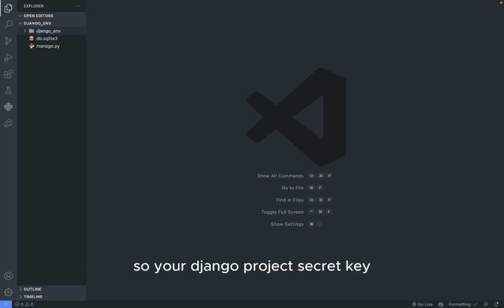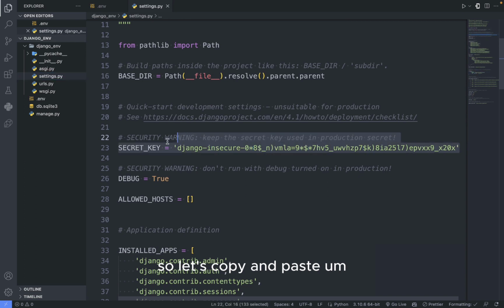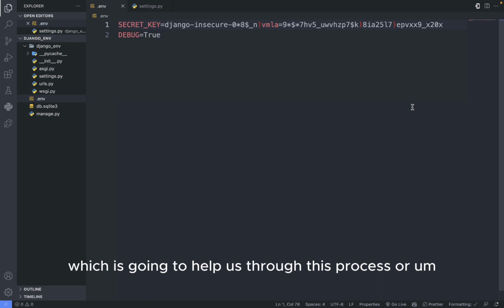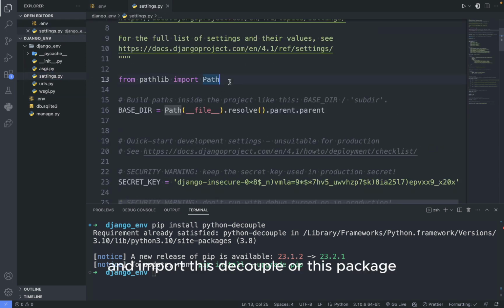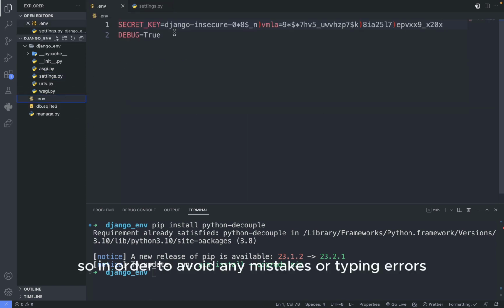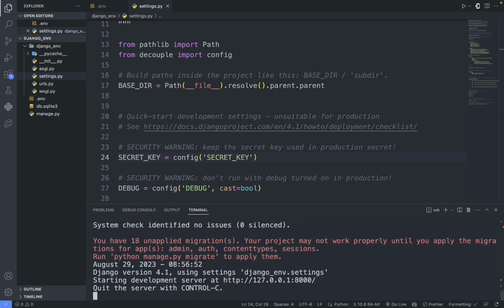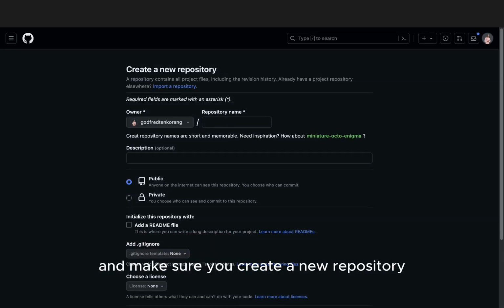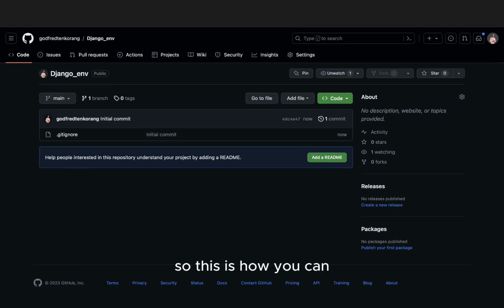How to hide your secret key in your Django project using .env file - Tutorial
In this tutorial, I will be teaching you how to hide your secret keys in your Django project and know how to set it up in your GitHub when publishing it.